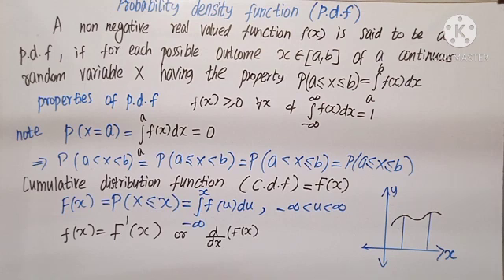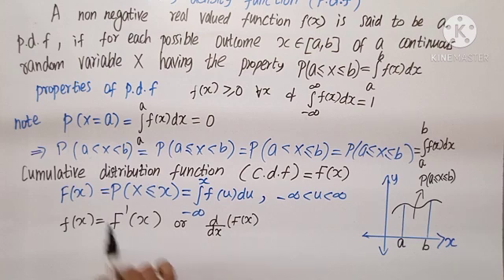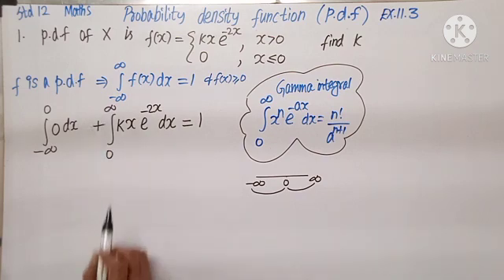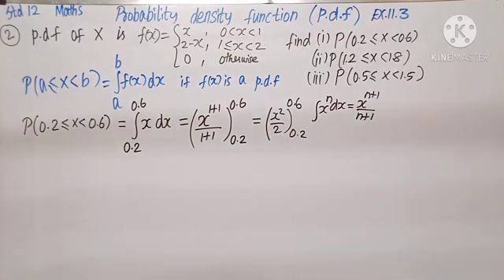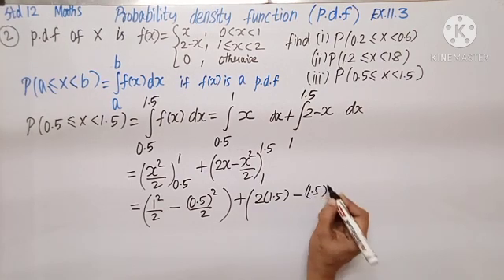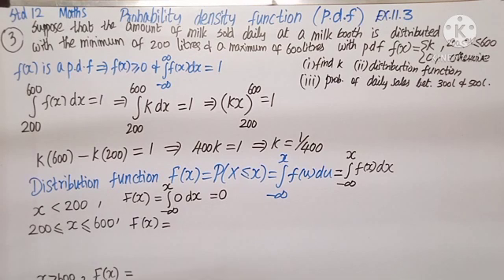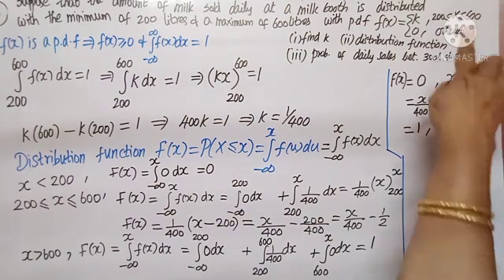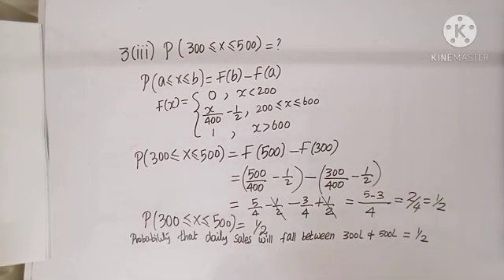Class12|MP121| Ex11.3-1 to 3|Maths | Probability density function of a continuous random variable